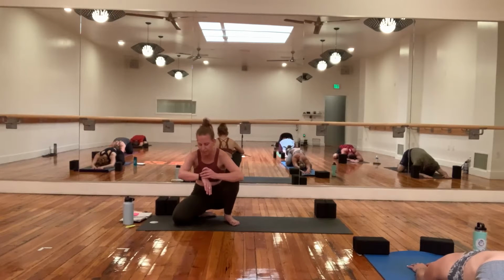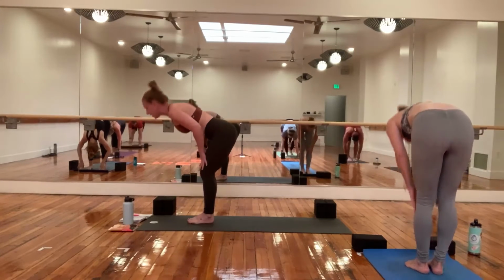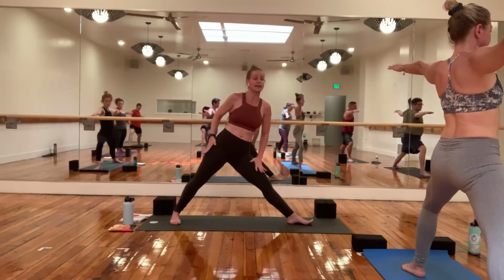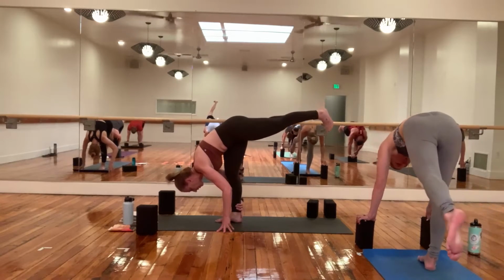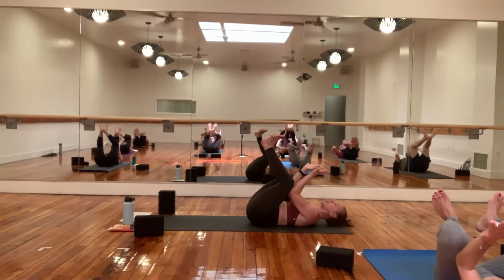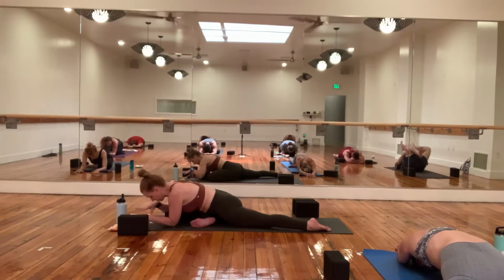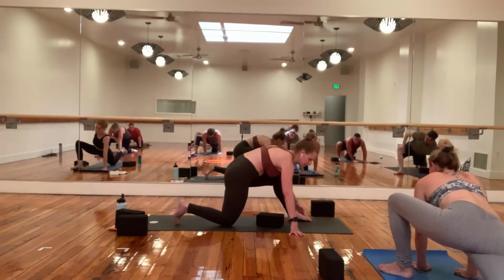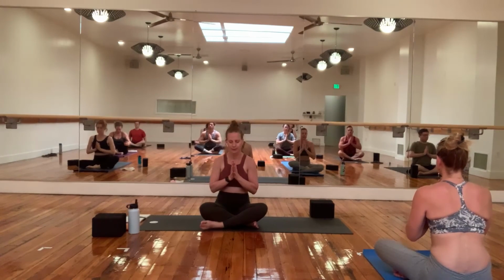Kacey Kingry's Yoga FLOW for Arm Balances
LENGTH: 1 hr
INSTRUCTOR: Kacey Kingry
WHAT YOU WILL NEED: (2) Yoga blocks

FOCUS: Can you stay in the "uncomfortable" moment long enough to see the miracle? + Peak Posture - Eight angle pose
INTENSITY (High, Mid or Low): Mid
STYLE: Vinyasa Yoga, Yoga for Athletes, Yoga for Cyclists, Yoga for Runners, Yoga for Flexibility, Breath Work, Balance, Inversions
PREGNANCY MODIFICATIONS: No